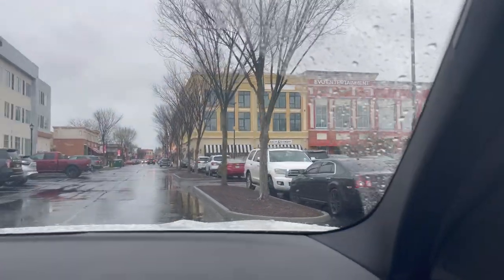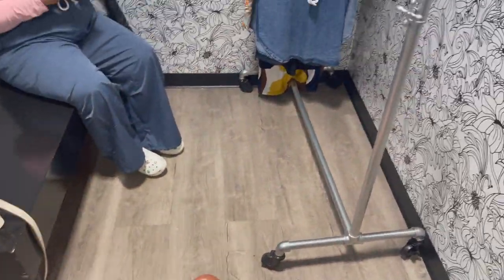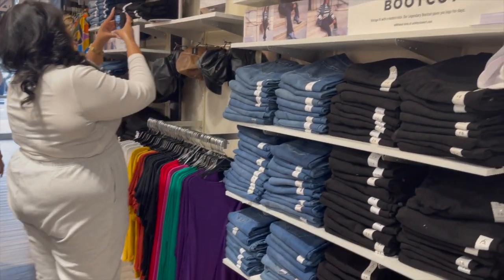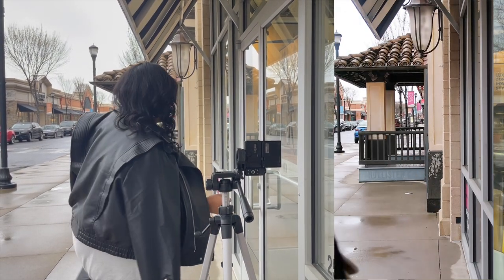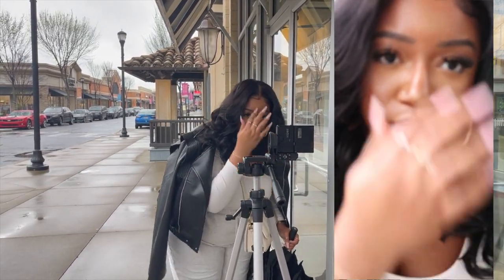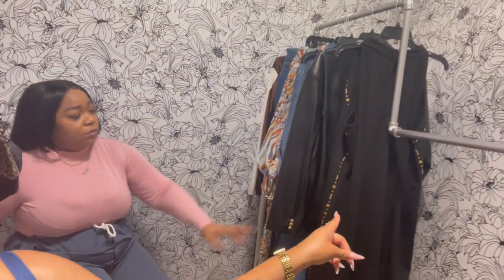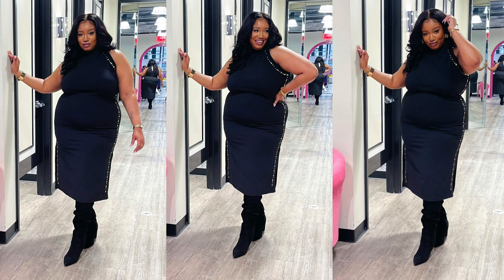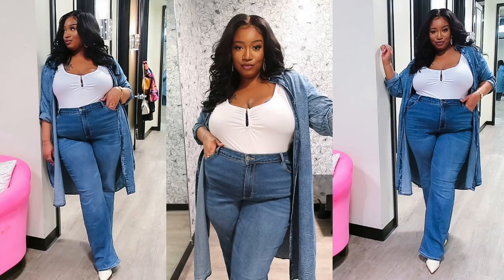Mini Vlog: Behind The Scenes Shooting Ashley Stewart Campaign! What it's like to work with brands!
WIG DETAILS: Code Sonja15 to save $$

Body Details:
Height: 5’9 1/2
Weight: 315 lbs
Bust: 44 G
Waist: 42 inches
Hips: 57 inches
Dress: 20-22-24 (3x-4x) depending on the store
Shoe: 11

**The links below are commissionable! It helps me out when you shop from them, as I get paid a percentage and can continue to make the content you love!

*White Bodysuit in store only